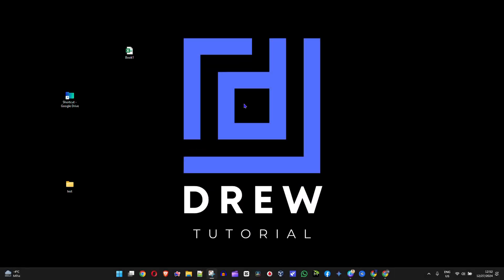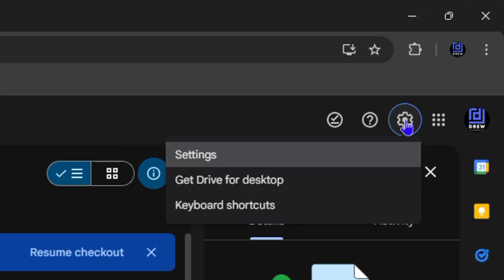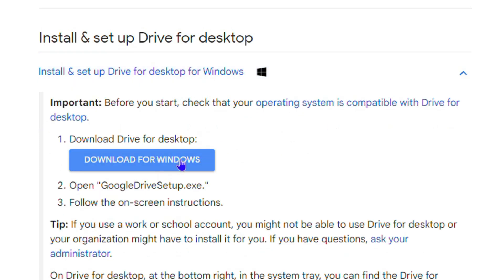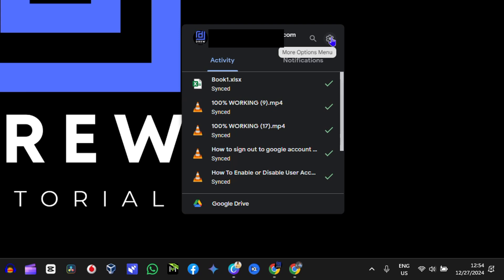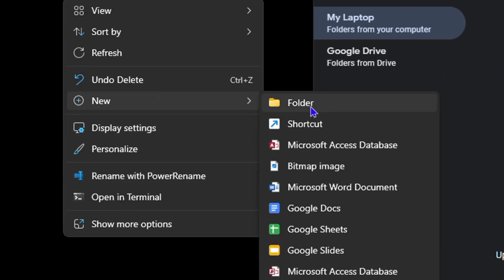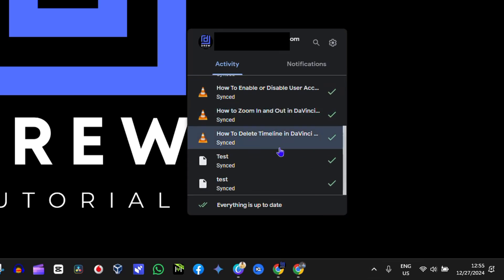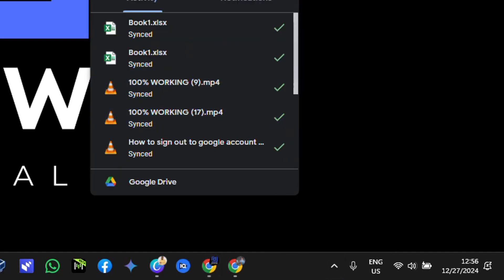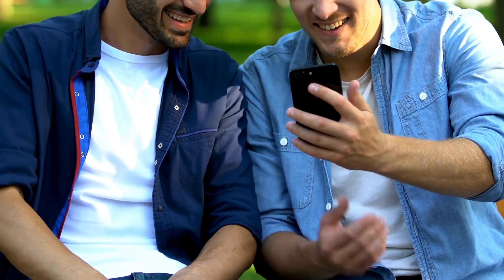How to Sync a File on Google Drive in SECONDS!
Learn how to sync your files on Google Drive quickly and easily! In this tutorial, we'll show you the fastest way to sync your files across all your devices, ensuring you always have access to your important documents and files. With Google Drive's synchronization feature, you can work on your files from anywhere, at any time. Follow along as we walk you through the simple steps to sync your files on Google Drive in just seconds!